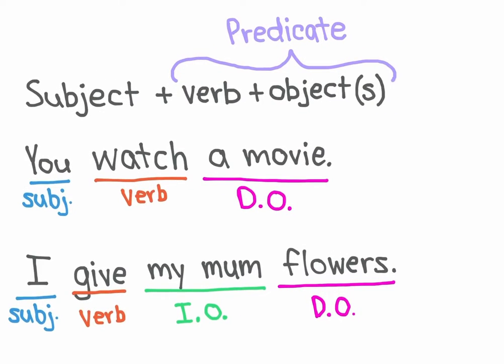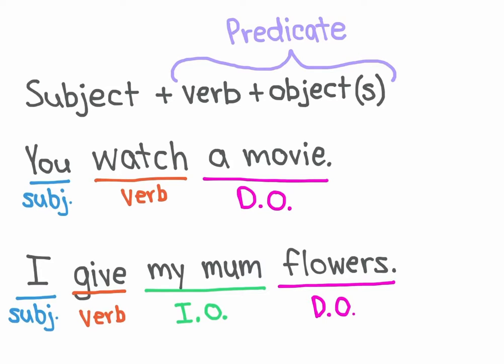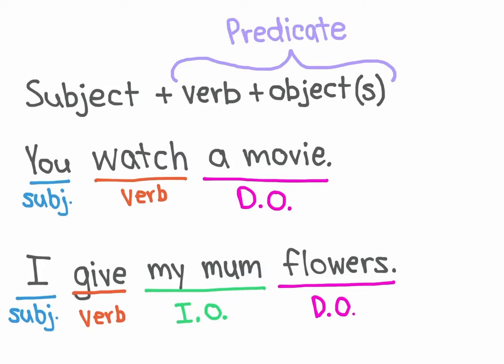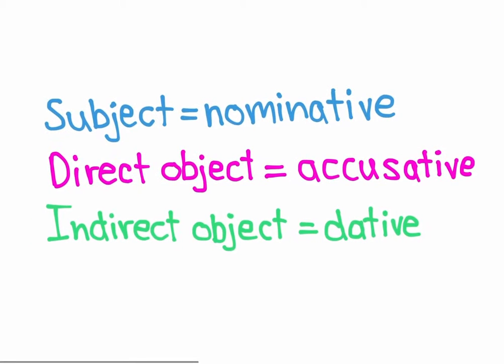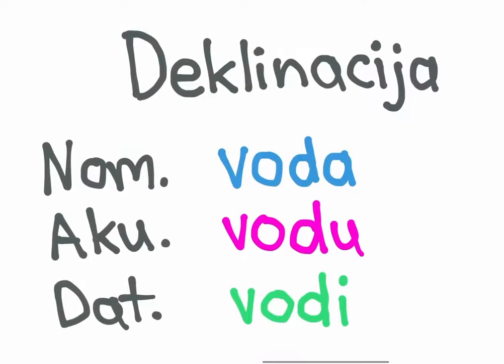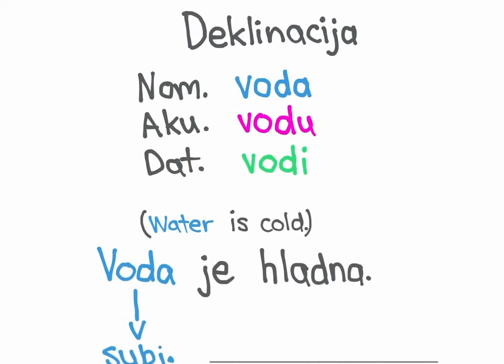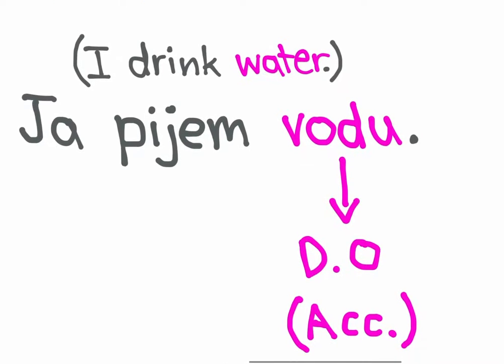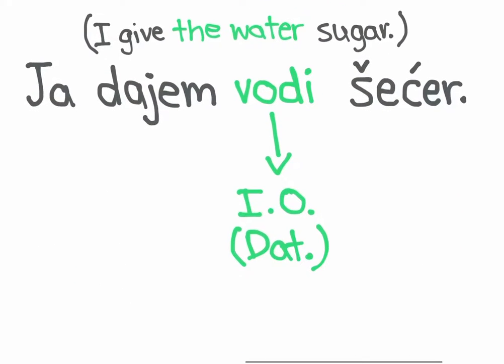Grammatical cases: nominative, accusative and dative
Many languages have grammatical cases. In this video I will explain you how they work and show you some examples. I hope it will be useful for you!